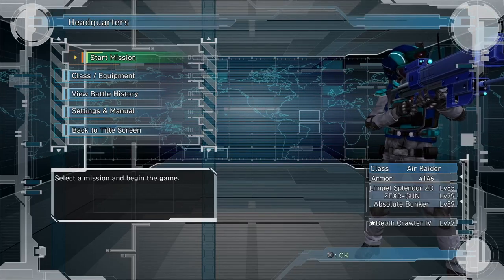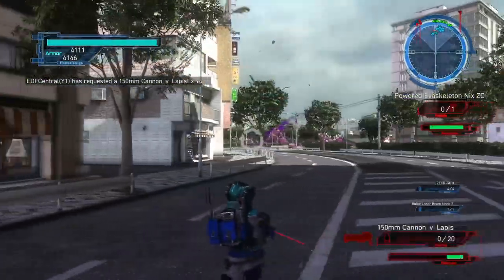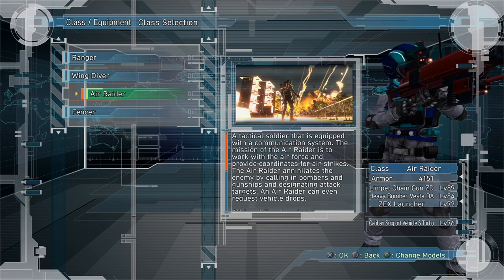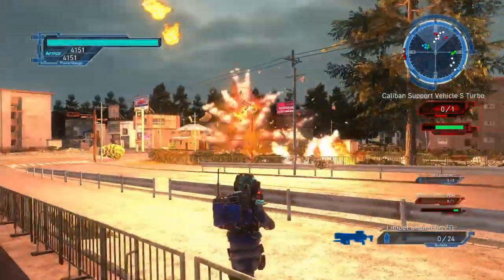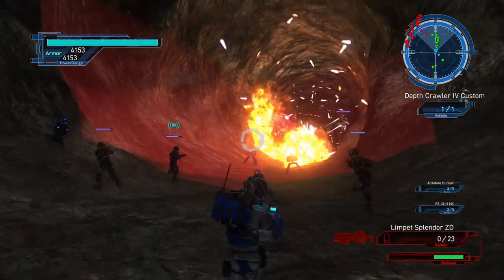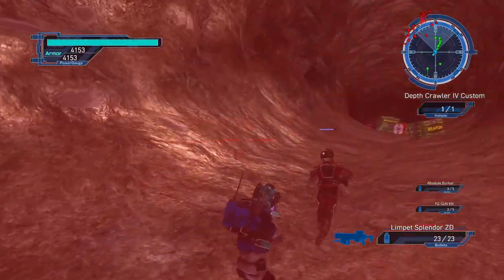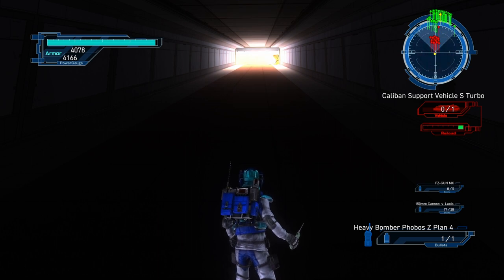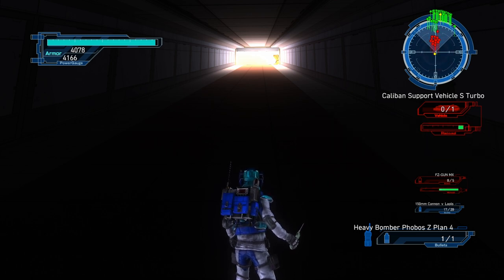Earth Defense Force 5 "Learning To Play" Air Raider Episode 4 (Solo Setups)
In this video I show you how to effectively use Air Raider solo. I show you 4 of my personal setups that have worked for me. Enjoy